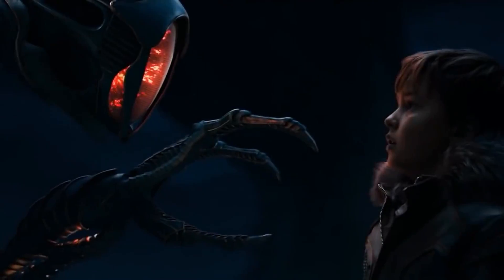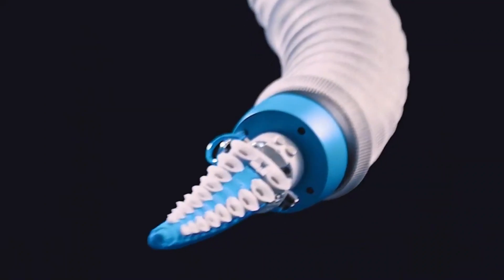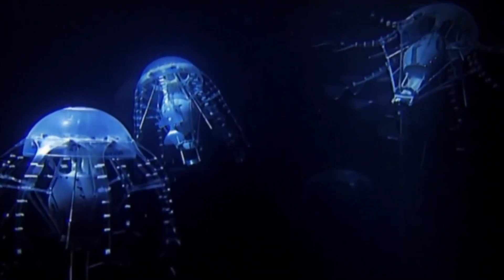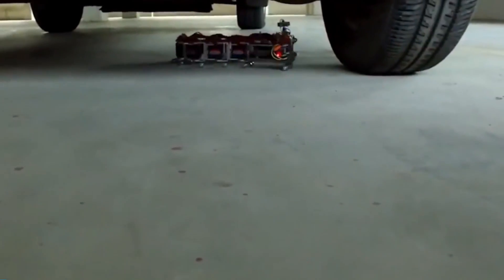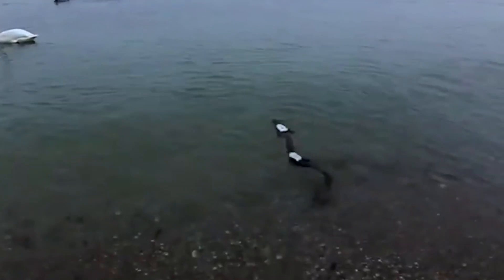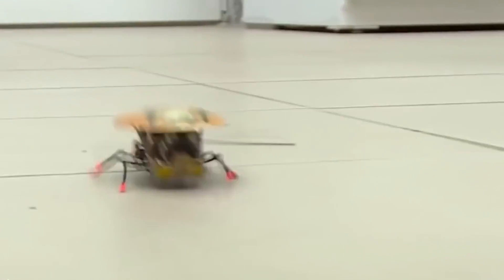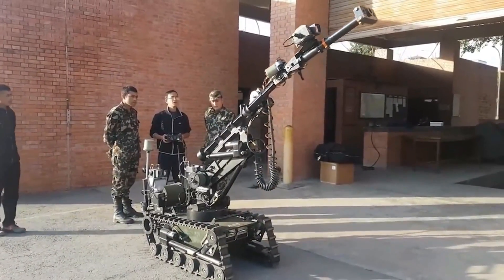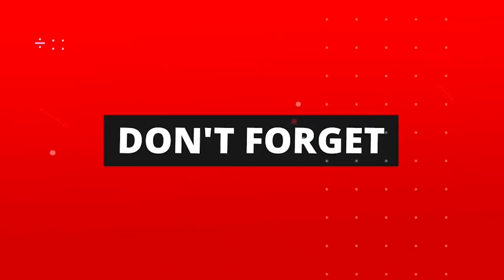TOP TEN Most Amazing robots Animals in the World (2024)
In this video, we dive into the fascinating world of robotics, showcasing 10 incredible robotic animals that are pushing the boundaries of innovation and redefining the future. From robotic emotional support animals to search-and-rescue cockroaches, these cutting-edge technologies are revolutionizing various industries and offering solutions to real-world challenges.

Timestamps:

0:00​ Introduction
0:47​ 10. Spot by Boston Dynamics
1:48​ 9. OctopusGripper by Festo Robotics
2:51​ 8. BioHybrid Stingray by Havard University
3:57​ 7. Snake robot by Cargegie Mellon University
5:06​ 6. BatBot by Caltech
6:40​ 5. PleuroRobot  Robotic Salamander
7:11​ 4. Tombot - Robotic Emotional Support Puppy
8:26​ 3. Robotic Cockroaches for Search and Rescue
9:09​ 2.Elume's Robotic El
10:41​ 1. Scalf - Four-legged Robotic Horse

About the Video:

In this video, we explore the latest advancements in robotics, highlighting each robotic animal's unique features, applications, and potential impact on society. From therapeutic companionship to agile search-and-rescue operations, these animal robots are pushing the boundaries of what's possible.
Engage with Us:

We'd love to hear your thoughts! Which robotic creation impressed you the most, and why?